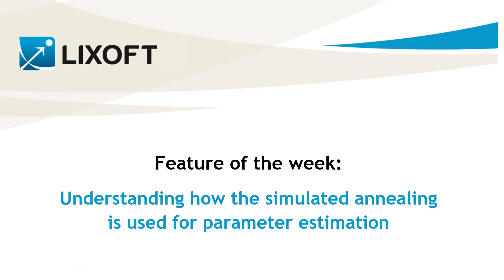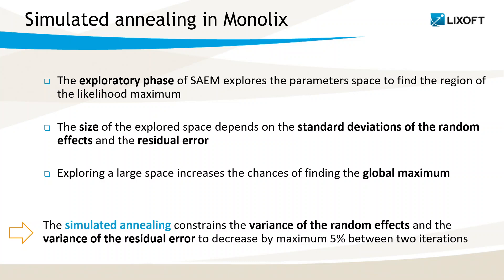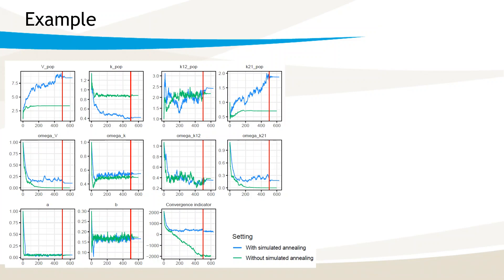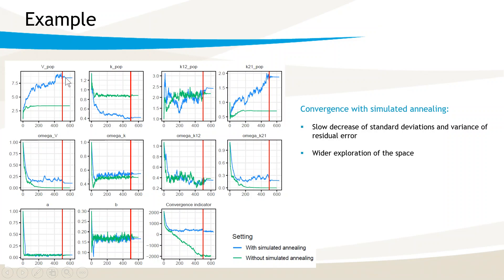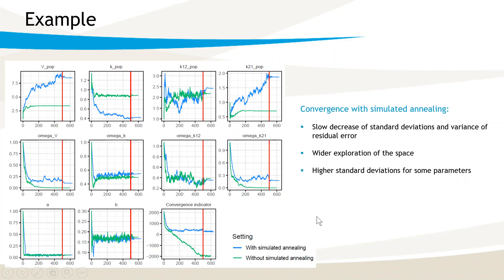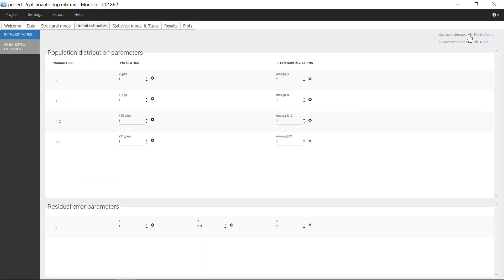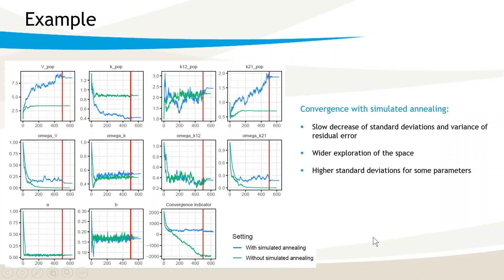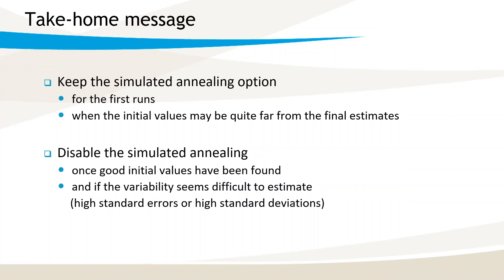Feature of the week #44: Understanding how simulated annealing is used for parameter estimation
Simulated annealing is an advanced setting of the parameter estimation algorithm that improves the chances of converging to the global maximum of the likelihood rather than to a local one. This video explains how it works and in which case it may be disabled.